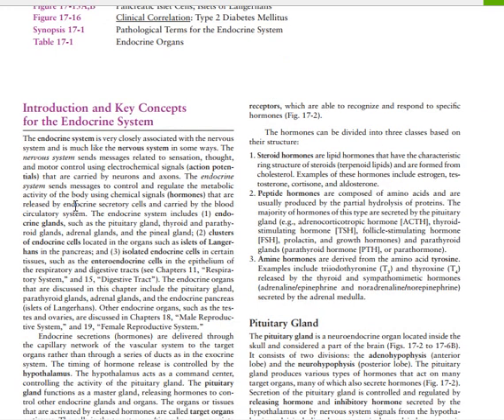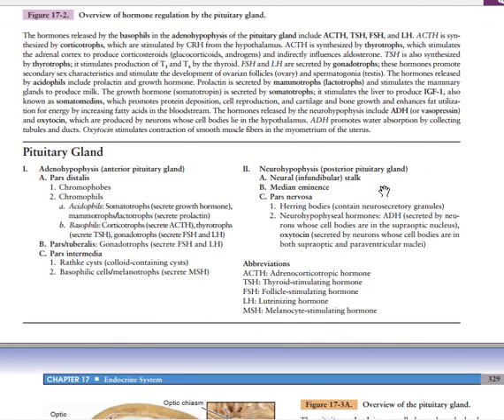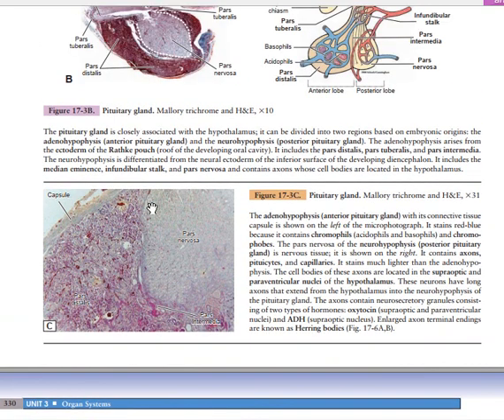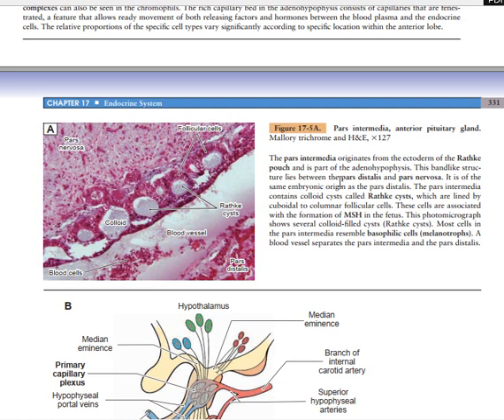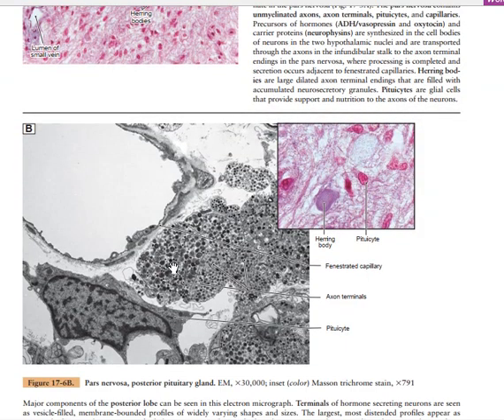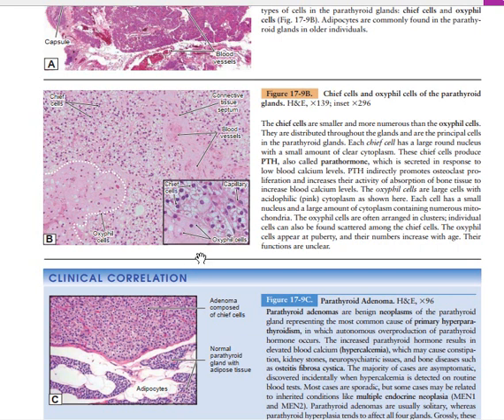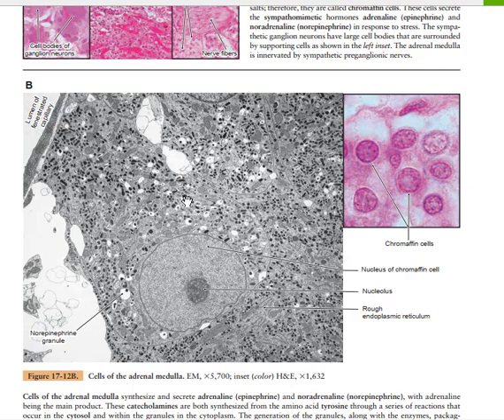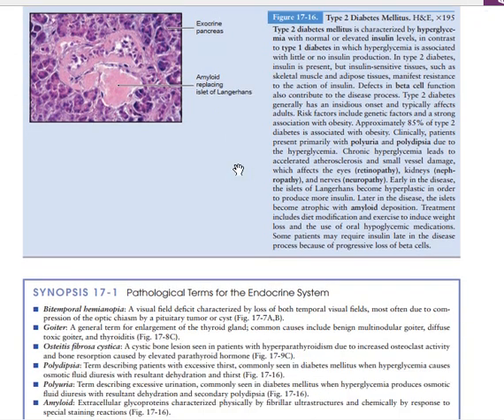Endocrine glands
This is the Endocrine system histology videos presented by the SchrDbb: Dassi Bopda Blondel Christian with reference Atlas of histology with functional and clinical correlation by Dongmei Cui